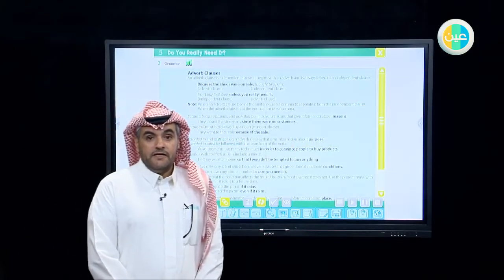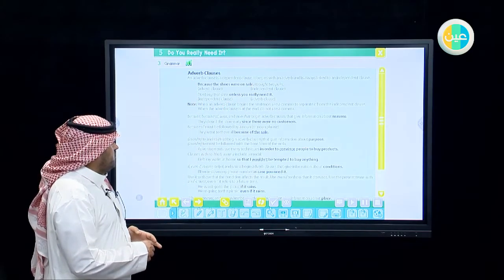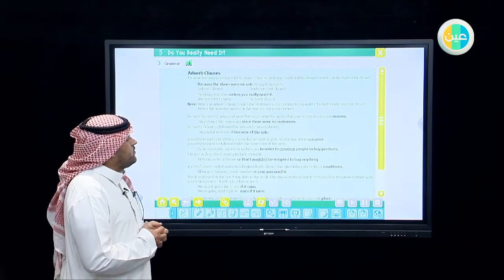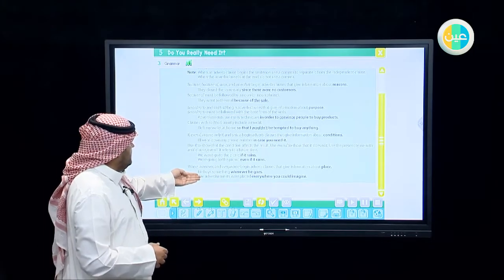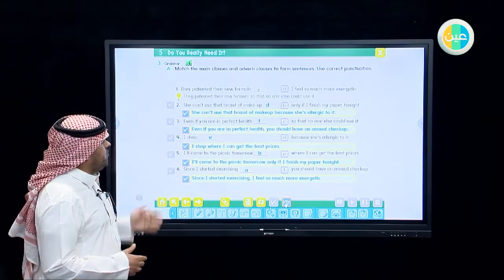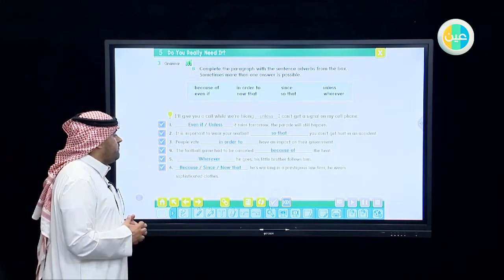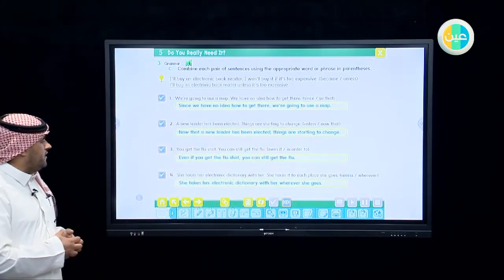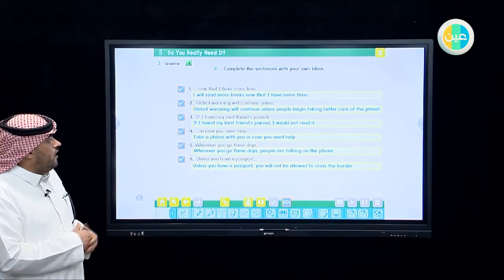دروس عين Unit5 - Grammar – Mega Goal5 – المرحلة الثانوية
شرح عبر دروس عين من مادة Mega Goal5 للصف  المرحلة الثانوية للفصل الدراسي الثاني لدرس (Unit5 - Grammar)